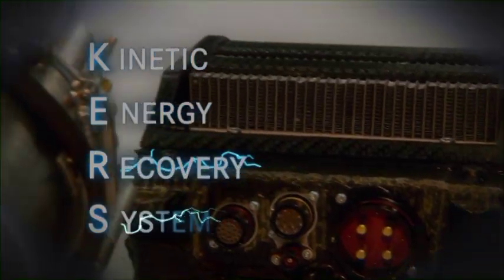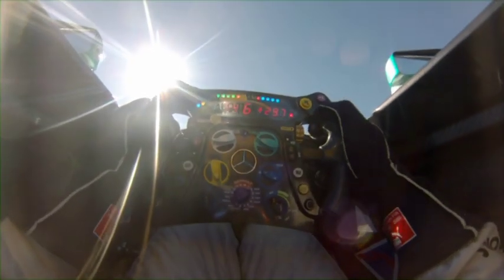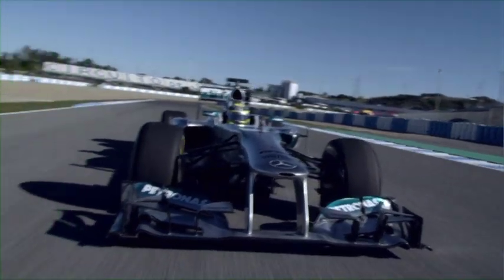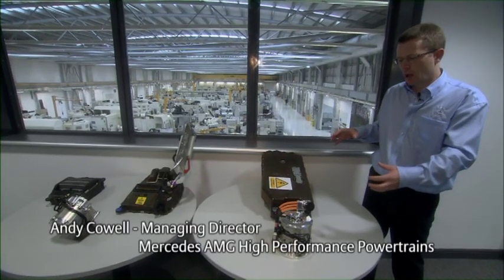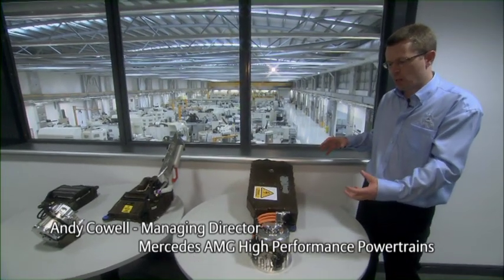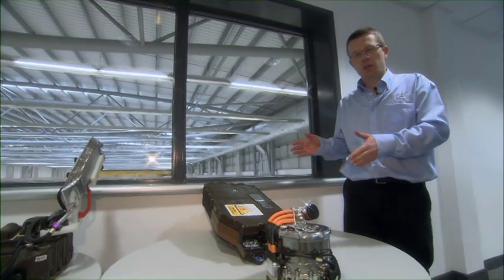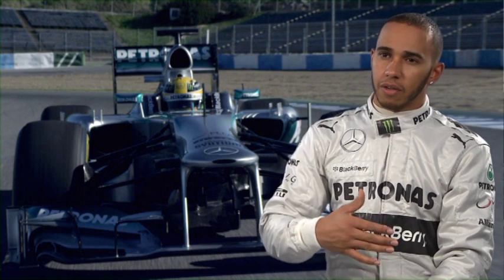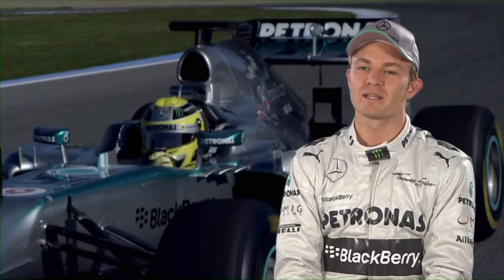KERS explained by Lewis Hamilton and Nico Rosberg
Introduced in 2009: KERS, the hybrid boost in F1. MERCEDES AMG PETRONAS drivers Nico Rosberg and Lewis Hamilton talk about how they use the fascinating KERS technology.